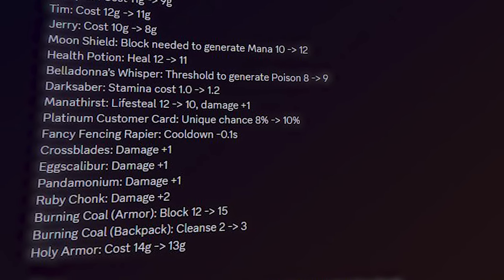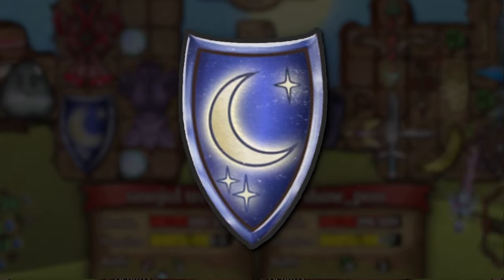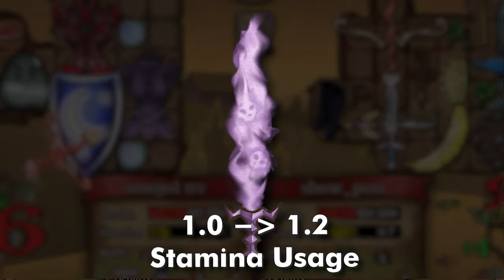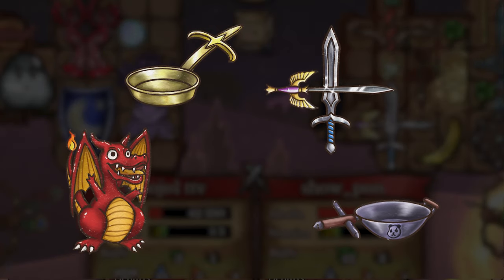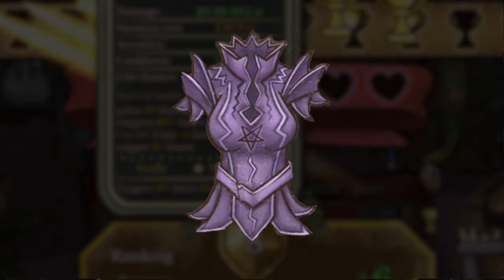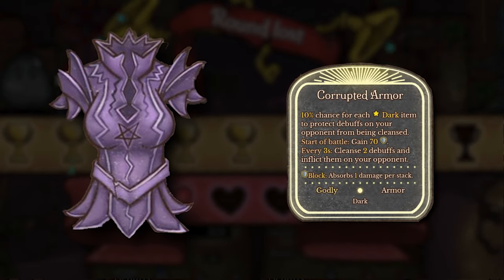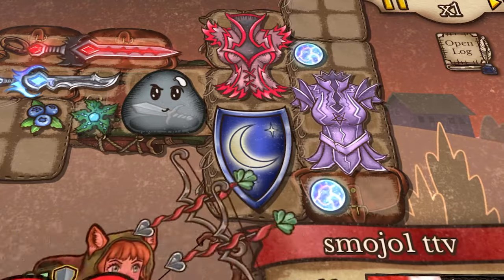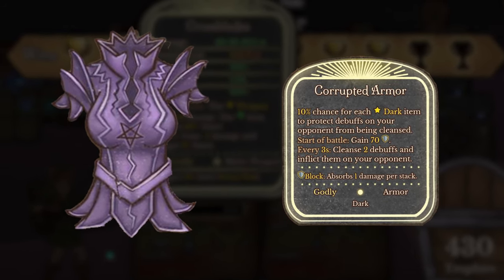What does the NEW ITEM mean for Backpack Battles?